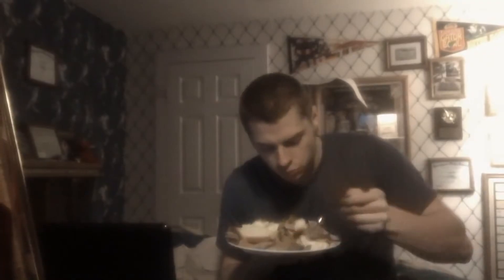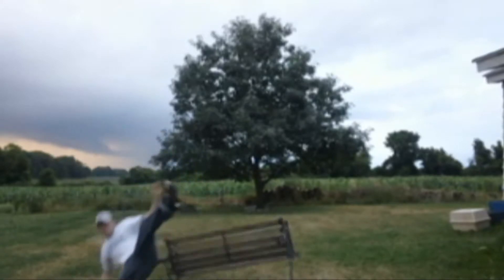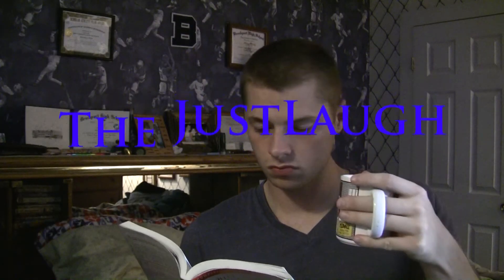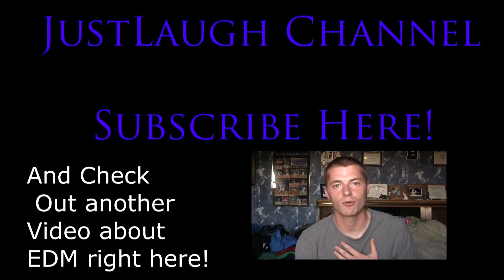How To Pretend But Be Lazy and Not Actually Read a Book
The Process of starting to read a book and never finishing.